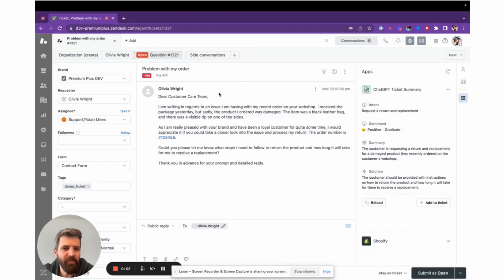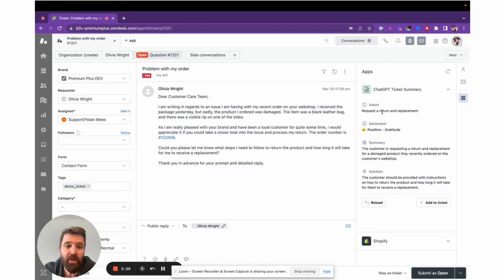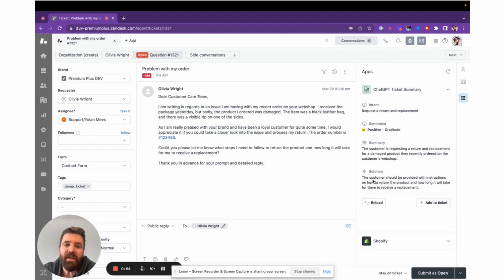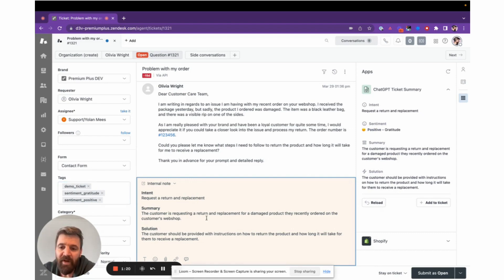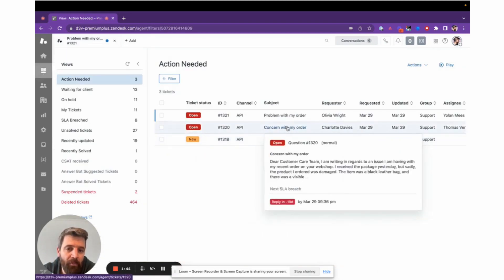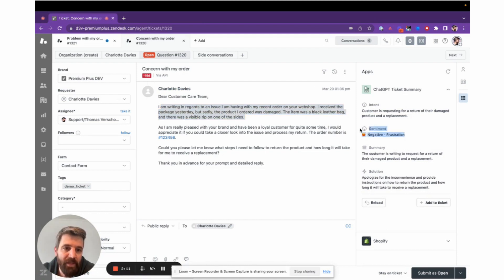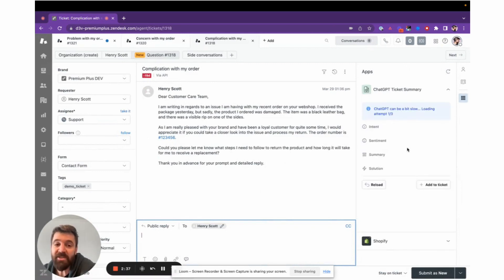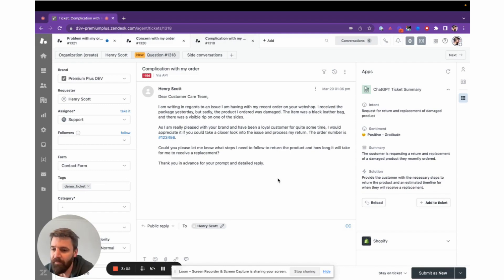Zendesk ChatGPT Ticket Summary app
Experience seamless customer support with our Zendesk ChatGPT Ticket Summary App!  Let ChatGPT and Zendesk work together to take your customer service to the next level.

🔥 ABOUT OUR ZENDESK CHATGPT TICKET SUMMARY APP?
Ticket Summary is a sidebar app for Zendesk Support that gives insight on Zendesk tickets right next to the ticket. Agent can see a summary of the problem, an overview of the (current) proposed solution and a sentiment analysis.

These items can be added to the ticket as tags or internal comments to make reporting on these tickets easier.

🪂 FEATURES
- Show intent
- Show summary of request
- Show summary of resolution
- Show sentiment category and type
- Add data to ticket for reporting
- Sidebar App next to tickets
- Works multilingual (always english output)

⚙️ REQUIREMENTS
- Have an Active ChatGPT subscription

👀 LOOKING FOR A CUSTOM CHATGPT APP FOR ZENDESK?
Want to use ChatGPT in your Zendesk instance and have it customised to your needs? Our team is ready to help you. and get started!

🎰 DON'T GAMBLE WITH YOUR ZENDESK IMPLEMENTATIONS
with Premium Plus you never have to. Discover our offering here for new and existing Zendesk clients

🤔 WHY WORK WITH PREMIUM PLUS?
As Zendesk's Global partner of the year 🏆 we make the difference by providing your company with all the tools and best practices to get in touch with your customers in the best possible way.